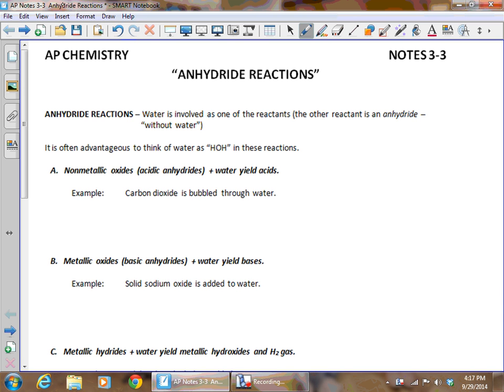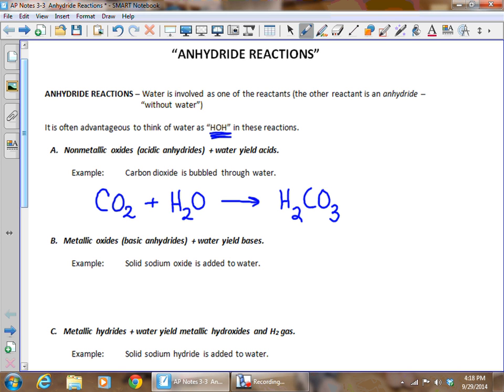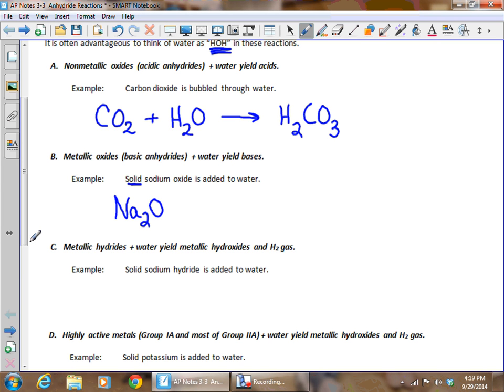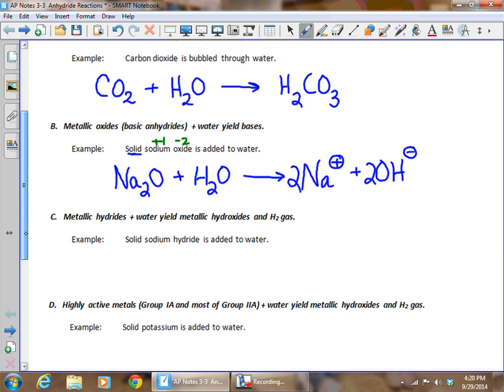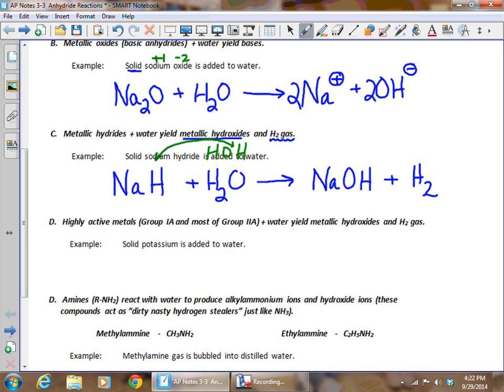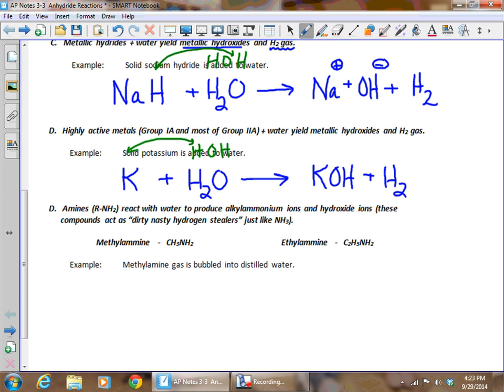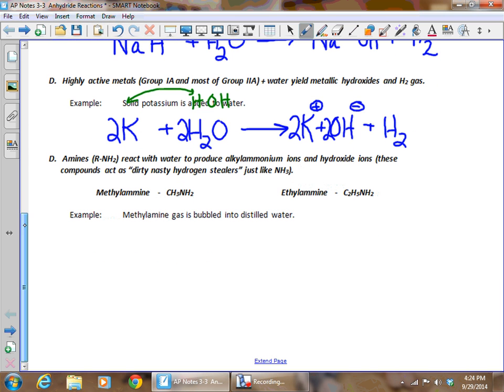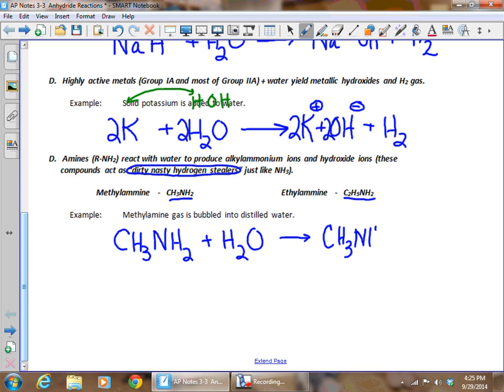AP Video Notes 3 3 Anhydride Reactions